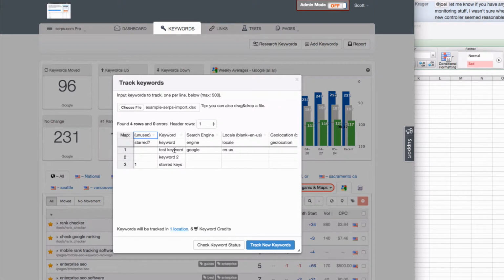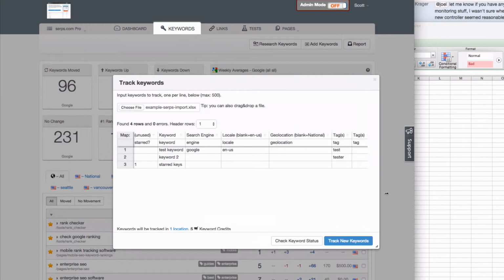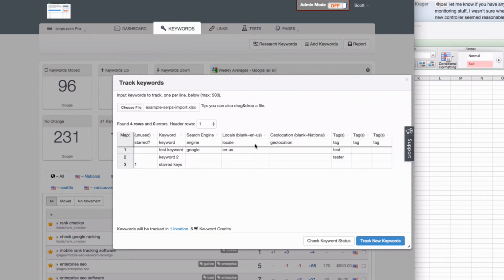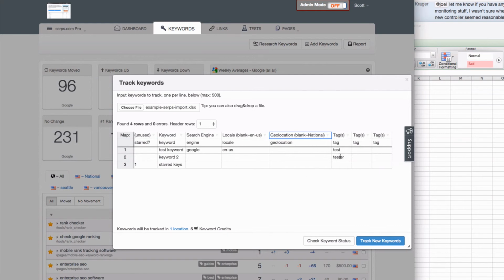Bulk Import Keywords via CSV/Excel file with SERPs.com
See how to bulk load keywords via a CSV or excel spreadsheet into your SERPs.com account